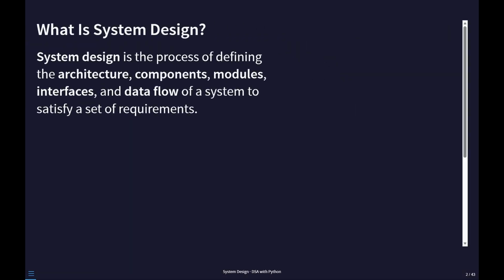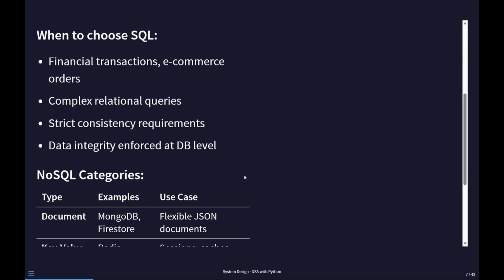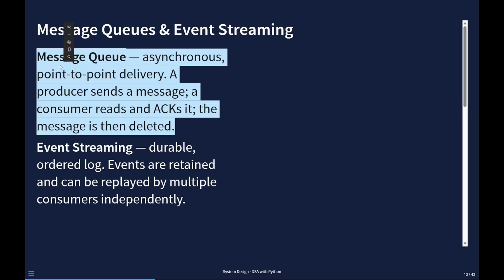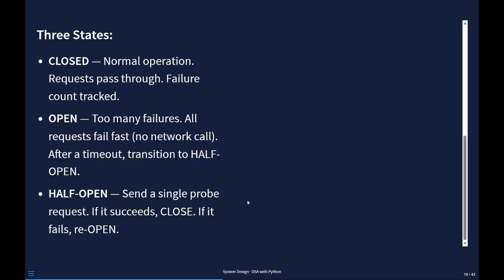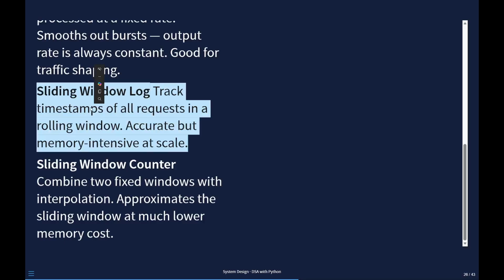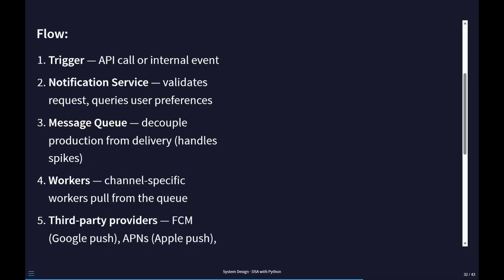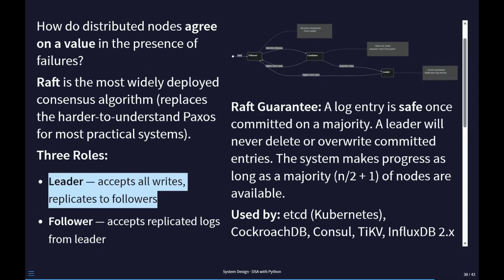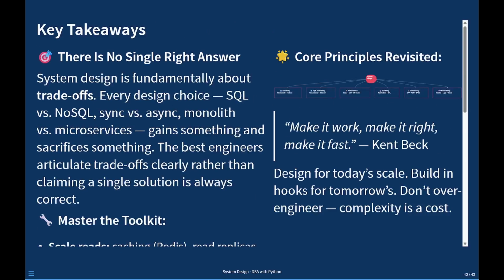System Design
From Fundamentals to Large-Scale Distributed Systems